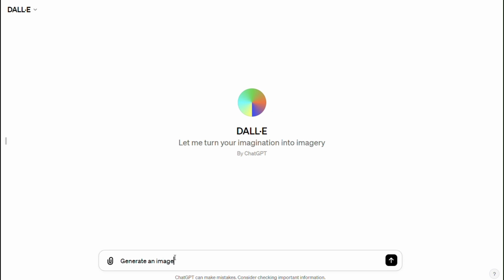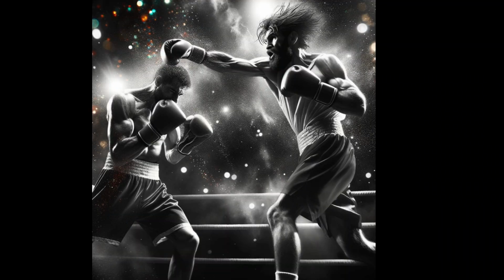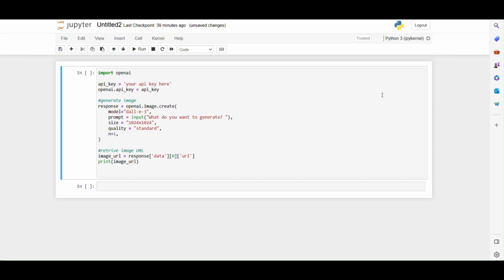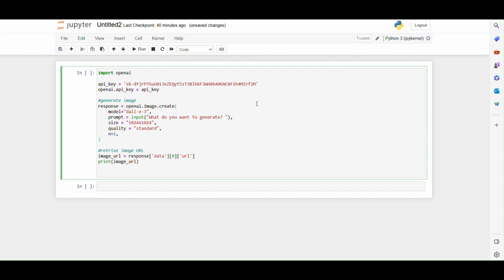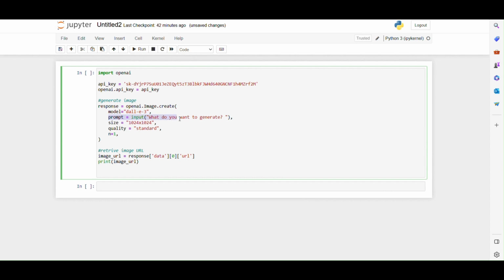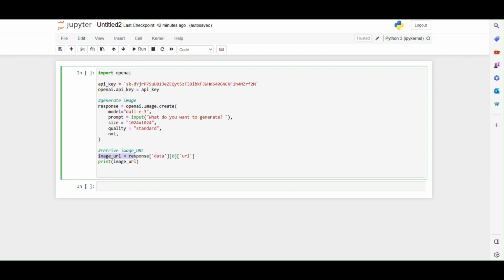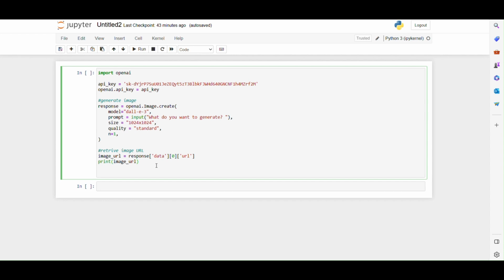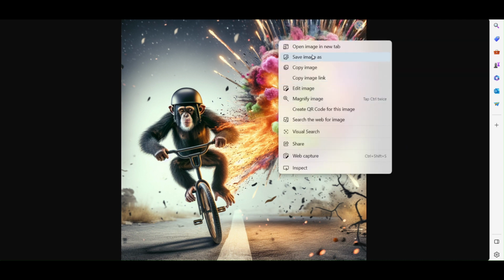Build Apps with DALL-E 3 in Python - Cheaper than ChatGPT Plus!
Time Stamps:
00:44 - what is DALL-E 3 ?
1:48 - pip install openai
2:14 - coding tutorial
6:16 - More ideas and CustomChat-ai

Code

import openai

~~Set your API key here~~
api_key = 'your API key here'
openai.api_key = api_key

 ~~Generate an image~~
response = openai.Image.create(
    model="dall-e-3",
    prompt=input("What do you want to generate?"),
    size="1024x1024",
    quality="standard",
    n=1,

~~Retrieve the image URL~~
image_url = response['data'][0]['url']
print(image_url)